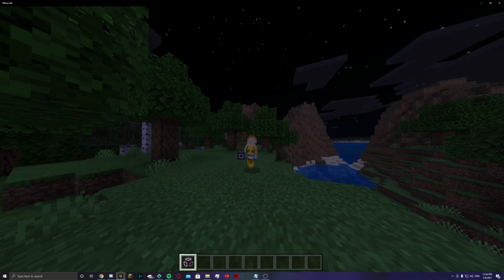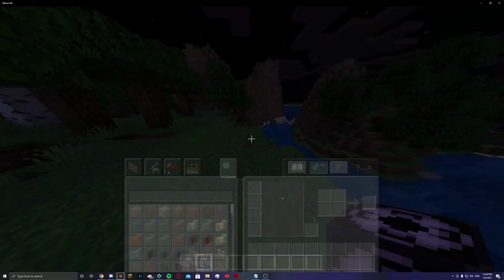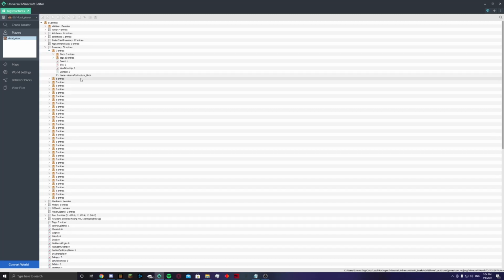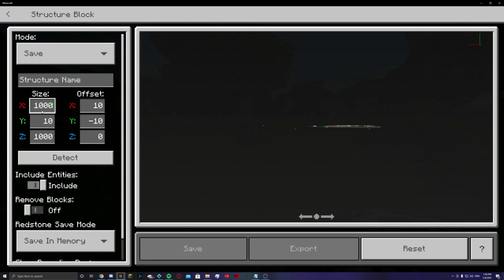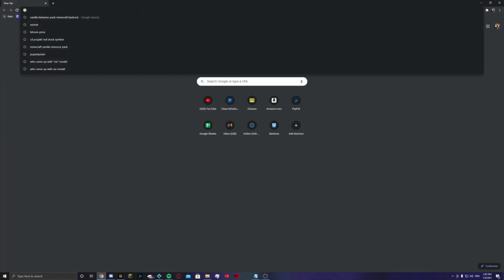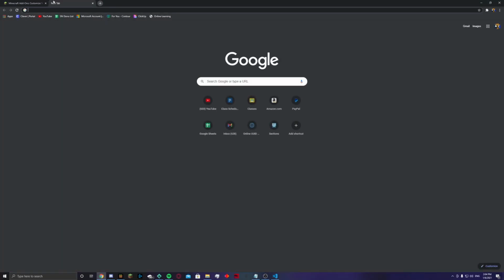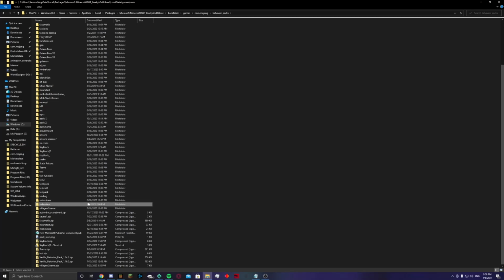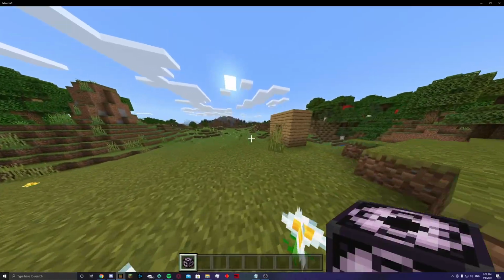How To Move Structures Between Worlds/How To Save Big Structures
In today's video, I will be showing you how to move structures between worlds and how to save big structures(structures bigger than 64x64)

I make Realms that you can play!

Static Network Realm Codes:

Static Prisons:
Code - jhotOaEOZxc

Static Skyblock:
Code - CrGjjW11uGg

Static Factions:
Code - WoAZ8MgoqBQ: